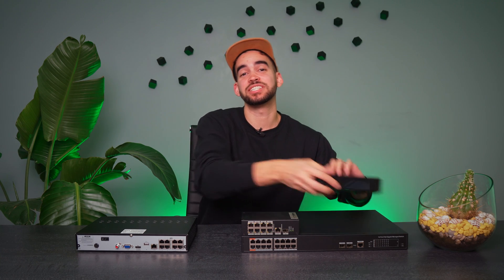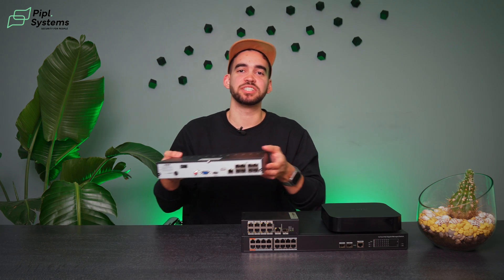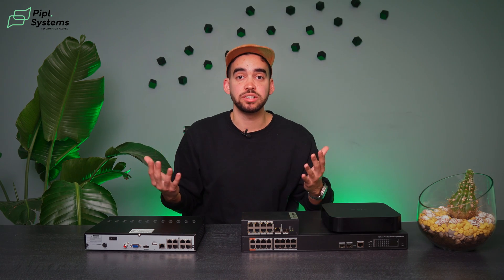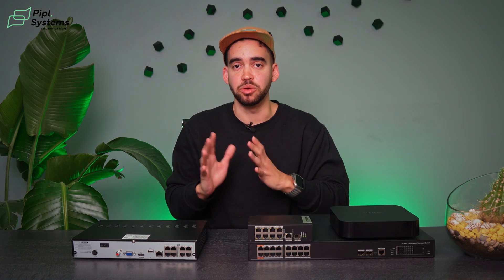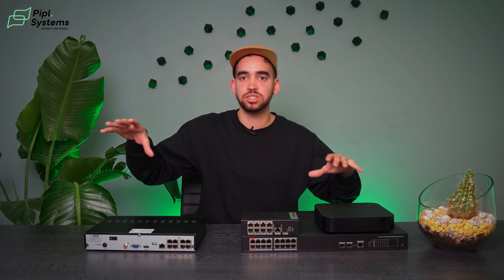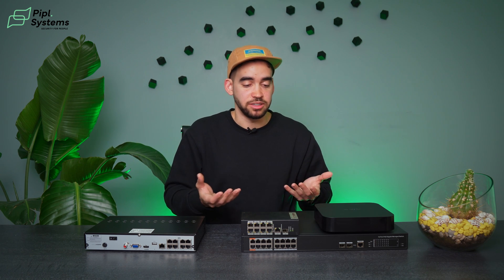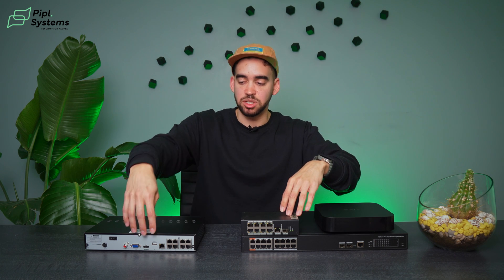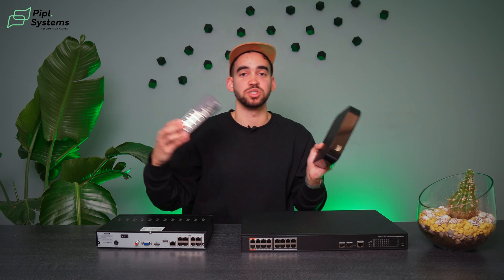PoE NVR vs NVR with External PoE Switch using the Ajax NVR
00:00 - Introduction
00:40 - Overview of PoE NVR features
01:51 - Overview of Ajax NVR features with external PoE switch
03:16 - Advantages of NVR with an external PoE switch
04:39 - The advantage of the PoE NVR's purpose
05:04 - NVR with an external PoE switch for more complicated security solutions
06:05 - Conclusion

Join Jeremie Lusignan on the Pipl Systems YouTube channel as he elucidates the disparity between a PoE NVR and an NVR with an External PoE Switch. Using the Ajax NVR as a prime example, Jeremie provides concise yet comprehensive insights tailored for security specialists. Explore our collection of video reviews and technical tutorials curated exclusively for professionals in the security industry.